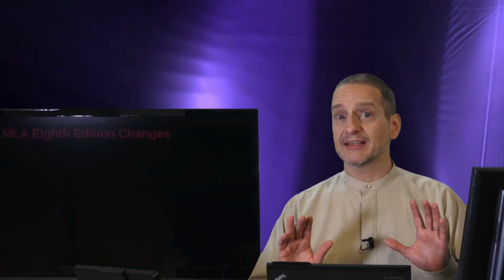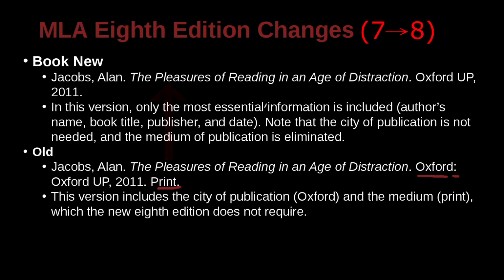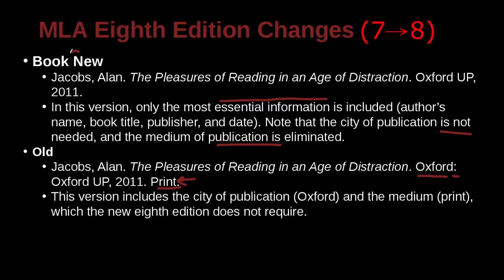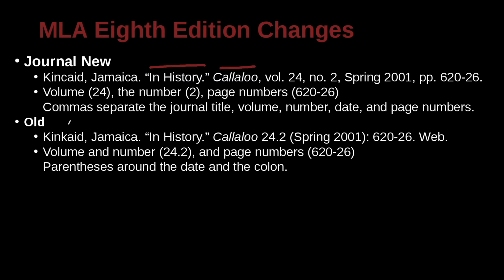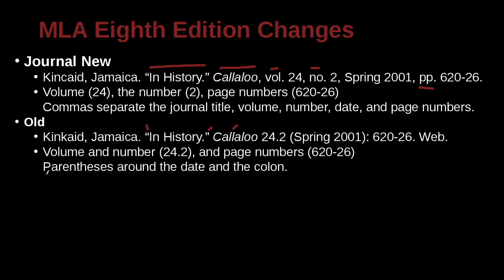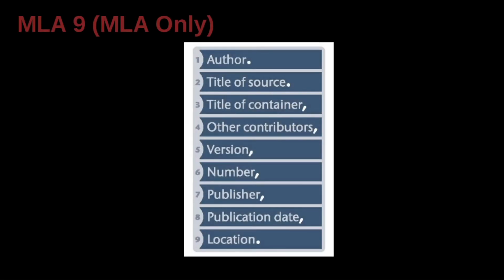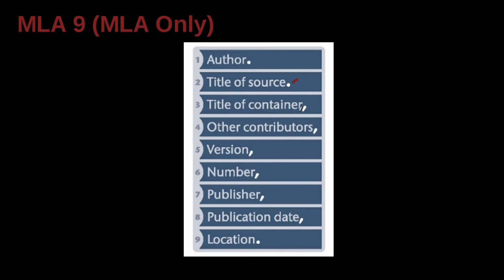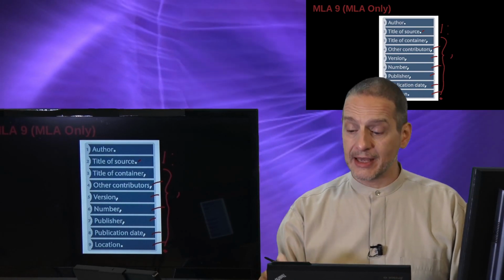Research Writing MLA Unit 9.1 MLA Changes Eighth Edition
Unit 9: MLA Reference List
Part 3: MLA Changes Eighth Edition